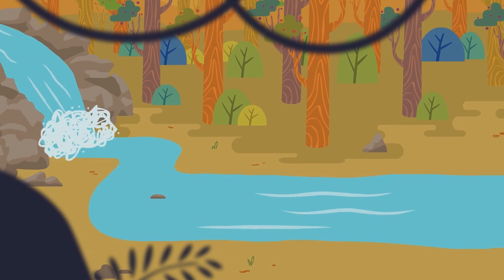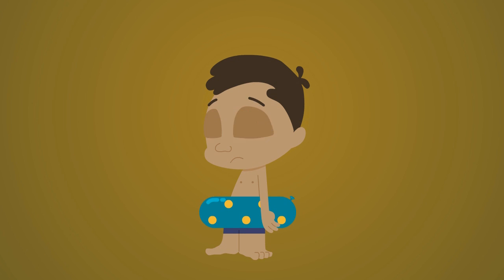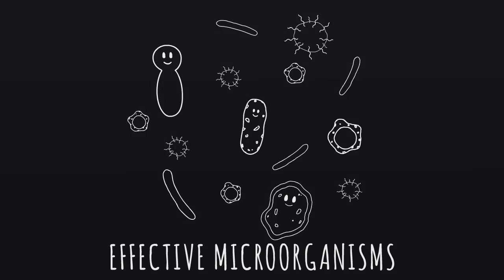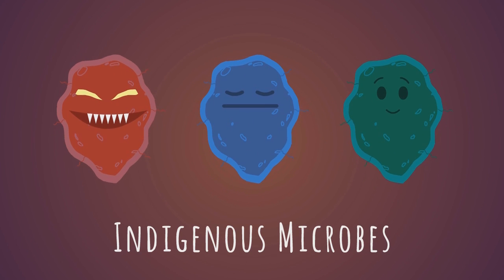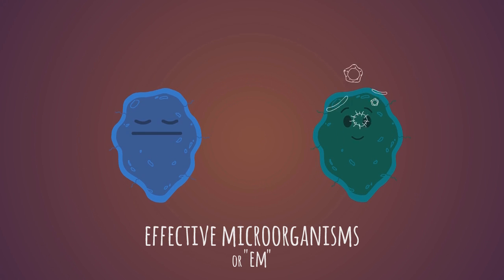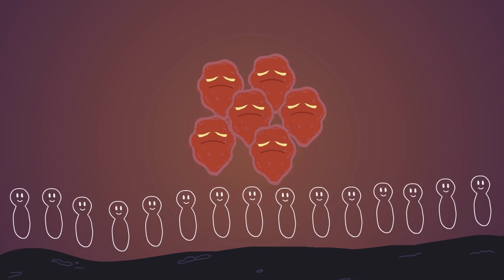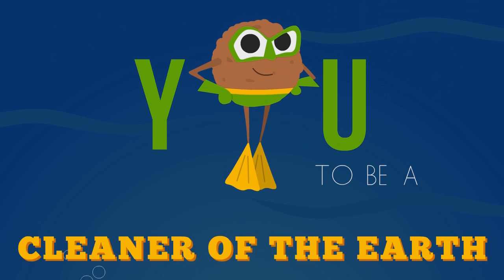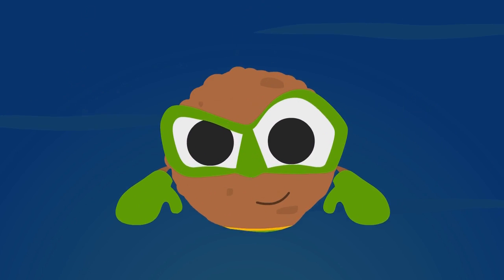How Does SUPER MUDBALL Do Its Job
A short animation on how Super Mudball work.